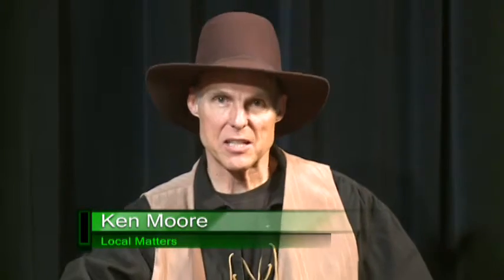Local History is Alive and Well!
See how our Yamhill County Historical Society makes local history come alive and how you can have fun going back in time.